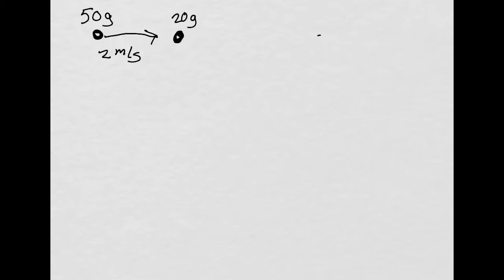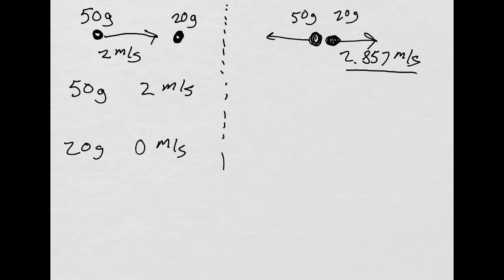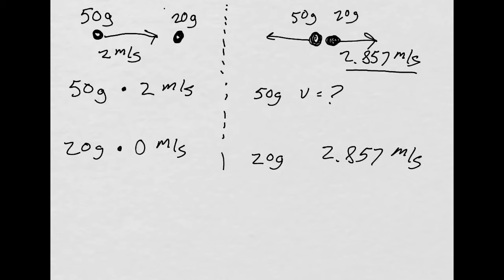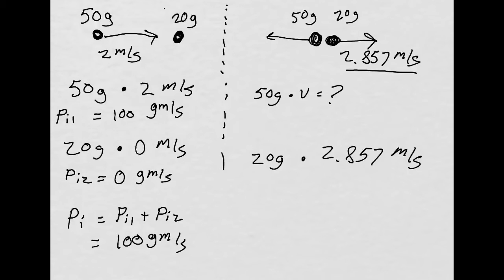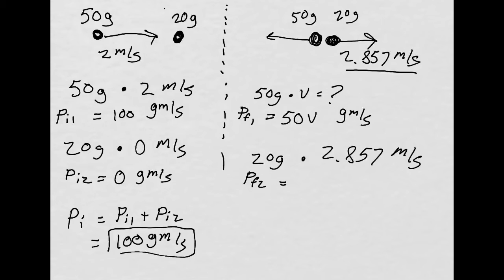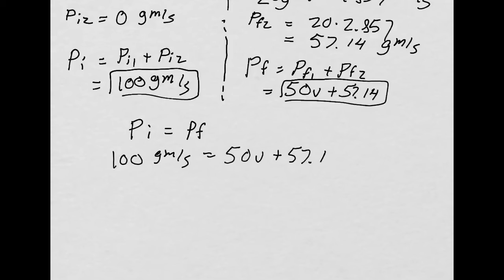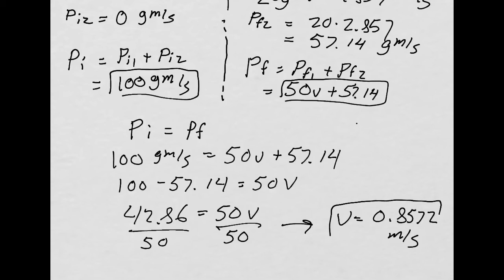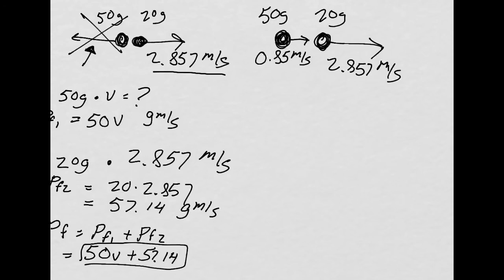PHY103 Collisions Part 3 - Problem 1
Lincoln University PHY103 Physics 1 Algebra Based 03.25.20 Spring 2020